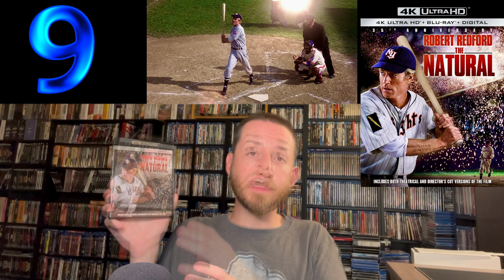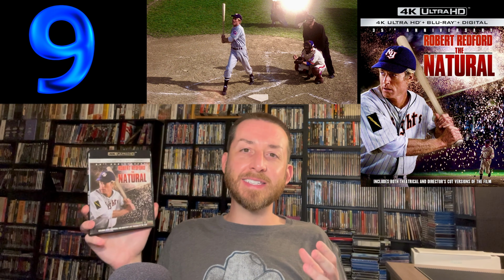TOP 10 Great Sports Movies on 4K UltraHD Blu Ray! AMAZING MUST OWN 4K’s You Need In Your Collection!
🔥 🏈AMERICAN UNDERDOG 4K UltraHD💿 Blu Ray set, Amazon sale links:⤵️⤵️

🏀SPACE JAM 4K UltraHD Blu Ray:

🏁Days of Thunder 4K UltraHD Blu Ray:

⚾️The Natural 4K UltraHD Blu Ray:

🏈Varsity Blues 4K UltraHD Blu Ray:

🩸BLOODSPORT limited collectors edition SteelBook 4K UltraHD Blu Ray:

🩸BLOODSPORT limited edition MediaBook 4K UltraHD Blu Ray:

🥊 ROCKY: The Knockout 4 Film Collection 4K UltraHD Blu Ray set:

🏎️ Gran Tourismo 4K UltraHD Blu Ray:

🥊 Raging Bull Criterion Collection 4K UltraHD Blu Ray:

⚾️ Field of Dreams 4K UltraHD Blu Ray:

🏈 RUDY 30th Anniversary limited edition SteelBook 4K UltraHD Blu Ray:

🥋The Karate Kid 3 Film collection limited edition 4K UltraHD Blu Ray box set:

📺 HOW TO: 4K TV Calibration, Benchmark 4K UltraHD💿 HDR Calibration 4K UHD💿Blu Ray set:

✳️ Below ⤵️ are links for the 4K UHD TV, Blu Ray & 4K UltraHD Blu Ray Players & Region Free 4K players that I RECOMMEND & that I personally use - ⬇️ ⬇️ ⬇️

👍The Overall Best & Highest Quality 4K UltraHD Blu Ray Player : ⭐️ Panasonic UB820 4K UHD Blu Ray Player:

Panasonic UB820 4K UHD Blu Ray REGION FREE Player, Multi Region:

LG UBK90 4K UHD Blu Ray REGION FREE Player, Dolby Vision, Multi Region:

🤩💥This is my FAVORITE 4K UHD TV & The Highest Quality & Overall Best Rated 4K TV LG G2 OLED EVO Gallery Edition:⤵️

Here is the link for another one of my TV’s a 82” Samsung Q90, 4K UltraHD TV:

Storage Shelf Holds 270 Blu Rays:

Storage Shelf Holds 610 Blu Rays:

UPCOMING 4K UltraHD Blu Ray Releases BIG 4K MOVIE Announcements Reveals Collectors Film Chat #26
Studio Insider Info BIG Announcements & REVEALS!
BIG ANNOUNCEMENTS, Reveals & James Cameron’s ALIENS 4K UHD vs Blu Ray image comparisons in-depth reviews
BEST 4K vs 4K MOVIE Double Dips! Most Noticeably Improved, Worthwhile Definitive 4K UltraHD Blu Ray Upgrades!
SteelBooks SONY REVEALS!
TOP UPCOMING 4K UltraHD Blu Ray Releases BIG 4K MOVIE Announcements Reveals Collector’s Film Chat Episode #23
Important info & warnings 4K UHD vs Blu Ray image comparisons review video
TOP 90’s MOVIES on 4K UltraHD Blu Ray, MUST OWN 4K’s You Need In Your Film Collection!! Part #1
TOP 10 Countdown of my favorite 4K UltraHD Blu Ray releases of the year! MUST OWN 4K UHD of 2023! #4 Review with my exclusive 4K UltraHD vs Blu Ray Image Comparisons Analysis & Unboxing Classic Film, Kino Lorber, CBS Home Entertainment, Paramount Studios, Universal Studios Shout Factory Warner Bros Restoration
Via Vision, Mill Creek Retro VHS, CBS Home Entertainment, Paramount Pictures, Sony Limited Edition SteelBook, Kino Lorber Paramount Collector’s Edition 4K UltraHD Blu Ray set Review with my Exclusive 4K UHD vs Blu Ray image comparisons analysis & / Dolby Vision / Dolby Atmos / HDR10 / Region Free